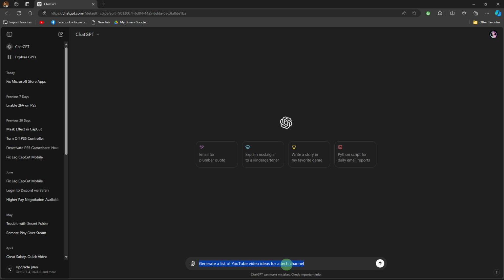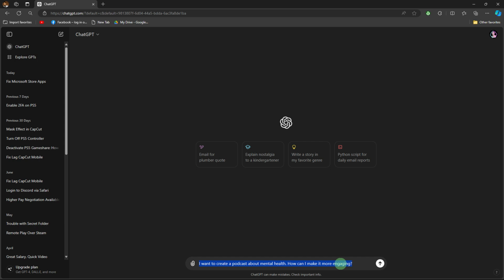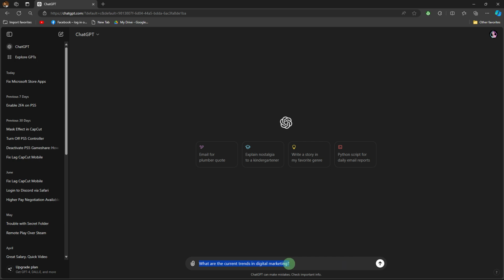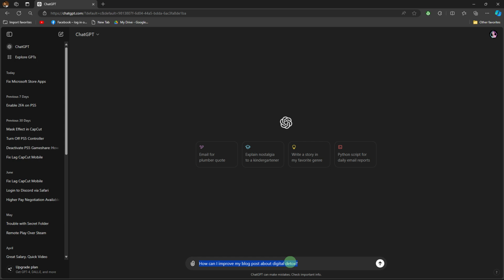How To Get Content Ideas From ChatGPT (Step-by-Step Method)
In this video, I will teach you how to get content ideas from ChatGPT. Use this approach to create fresh content ideas by leaning on AI to guide you.